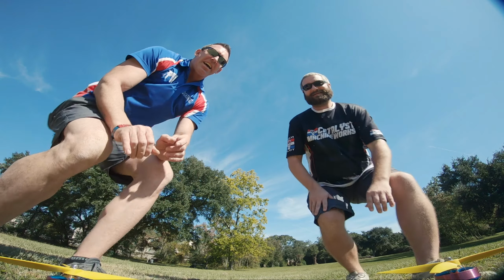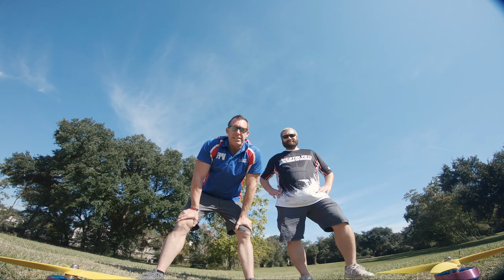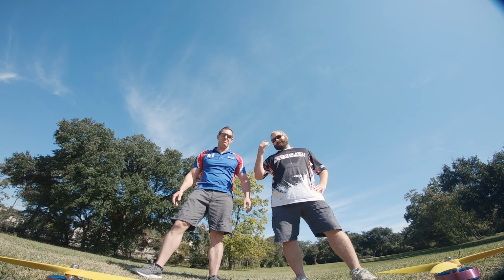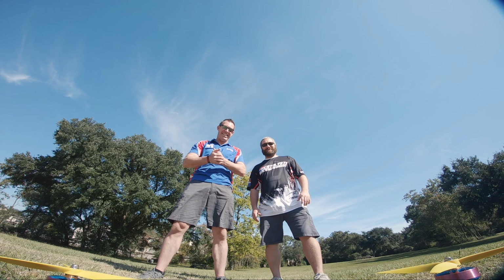Flight Testing the Tasmanian VERSION 2!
Meet the newest version of our popular Tasmanian Xclass frame. This new version 2 machine has been updated with hard core racing in mind coming in at only 600grams for the bare frame! To find out more watch the video and have a look at our product pages. We sell this 800mm monster in bare frame, BNF, or RTF form. YES, you heard right.

We actually filmed this test video a couple months ago. I have not had time to edit it until now.